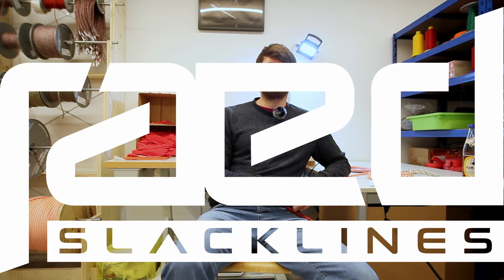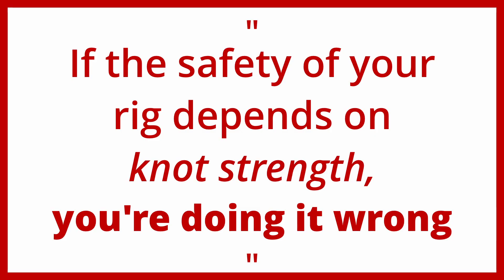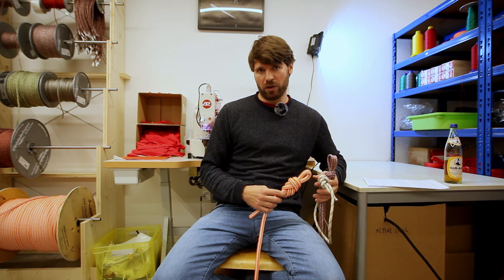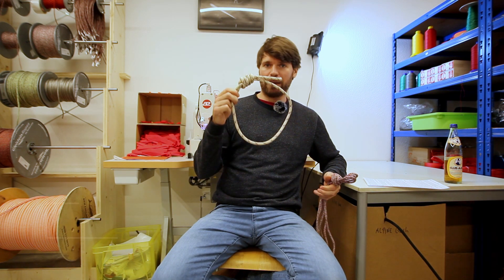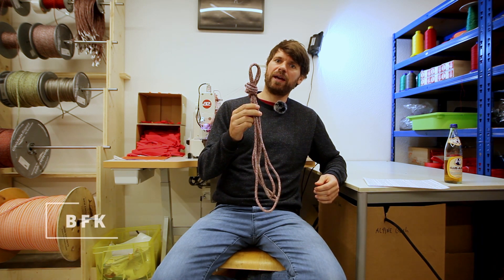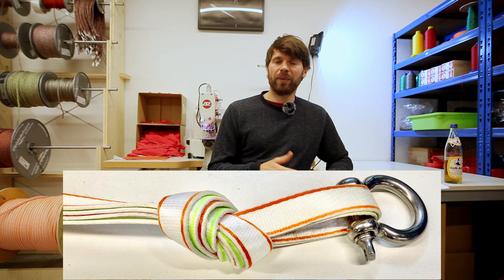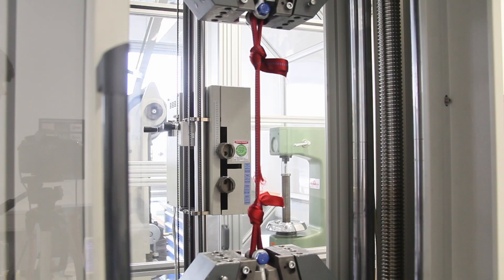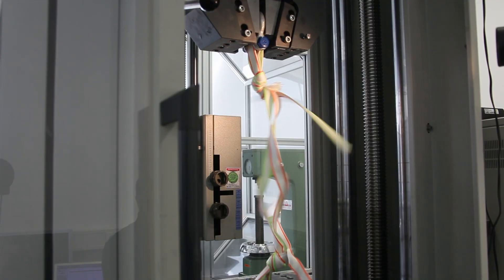☠️ WARNING: Knots in highline webbings ☠️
Frost Knots for anchoring backups - a WARNING

During the last years I talked to several rope access pros - one particular sentence came up again and again from these professionals:
"If the safety of your rig depends on knot strength, you're doing it wrong"

There are several knots used in highline rigs, that are considered to be "safe knots". The double figure8 for tying the leash in to your harness, the double fisherman's for creating loops in rope anchors, the BFK in rope anchors and probably some more. None of these knots is as directly in the high load path as the "Frost Knot" which is widely used to connect the backup webbing to the anchor - mostly for one particular reason: To save a weblock, a.k.a. save some money and a little bit of weight. So this knot needs to be 100% safe, because our lifes as highliners absolutely depend on it.

Out of pure curiosity We regularly conducted frost knot tests in addition to regular gear tests. Since all other tests found their strongest results in frost knots with the load strand outside we focussed on exactly this knot. One day something strange happened: some results stayed FAR behind the expectations and the results from tests of other manufacturers and youtubers - a circumstance which highly aroused our curiosity even further.

What did we find?

We tested more than 60 frost knots in different slackline webbings. The most important lesson: We found massive deviations in the test results of frost knots in slackline webbing.
We found frost knots in webbings breaking to severe destruction at 12 kN, which is only 33% of the webbing's MBS.

Why is this important for highliners?

All slackline manufacturers who are organized in the ISA and the broad highline community agreed to an absolute minimum for highline webbing safety: The ISA:41 safety standard for Highline Webbing and Highline Webbing Systems - subsection 3.3.4: Type C highline webbings. This absolute minimum in strength and safety regulates that a highline webbing needs a strength of at least 18 kN in the sewn termination to be safe for highlining. Anything below that value is considered unsafe and comes with the risk of a complete failure of the highline rig. So it's highly reasonable to also set the exaxt same bar for webbing termination knots in highline rigs. The problem: Not only a small fraction but MOST of the knots we tested achieved results way below that minimum threshhold. So it's safe to say: Frost knots in highline webbings are not safe - they are a huge risk to the highliners and should be avoided at any cost.

What about sleeved knots?

Slacktivity found a sleeved frost knot in polyester webbing that retained a strength of 98% - when talking about our very first results from frost knots tests the question immediately came up: what about sleeves? Is this a solution to this issue?
So we also tested some sleeved frost knots - but the results were quite disappointing and just slightly above the 18 kN threshhold - we even found a sleeved frost knot to be weaker (!) than its unsleeved companion in the exact same webbing. We didn't conduct enough tests with sleeved knots yet to give a full recommendation about this but the first results also indicate a wide deviation in strength, so statistically it seems logical to assume there will also be knots with much weaker scores than the ones we found until now.

What do we recommend?

After conducting these tests and evaluating the results only one conclusion seems reasonable right now: The use of sewn loops and weblocks are the only known options to retain sufficient strength of slackline webbings in terminations. So we advise to not use any knots in the main load path of the webbing anymore.